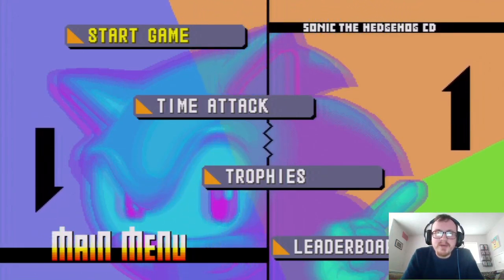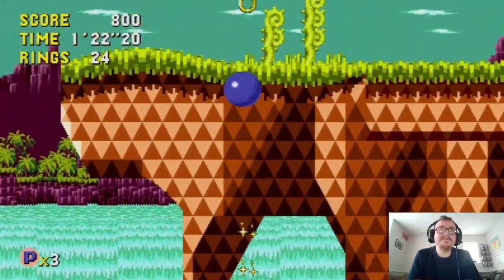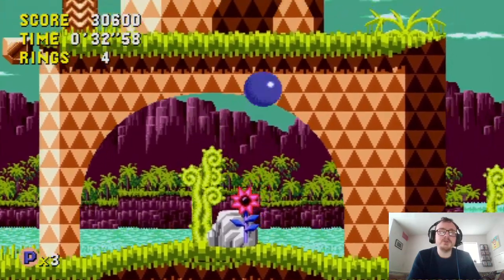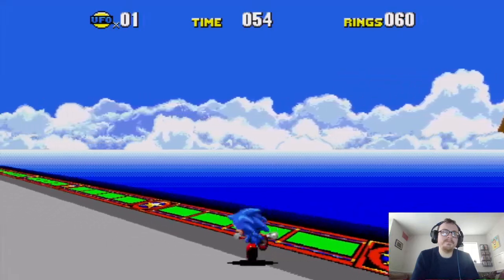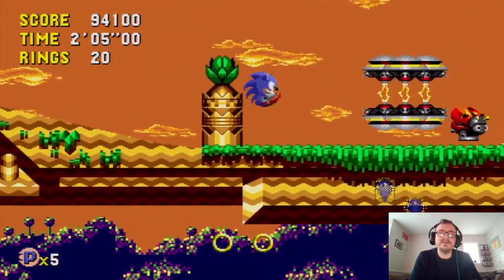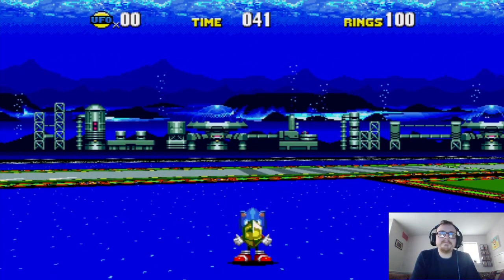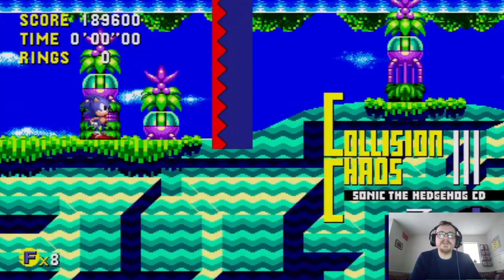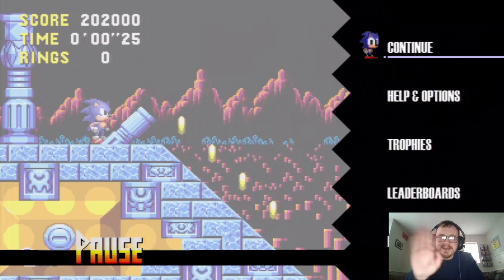Let's Replay Sonic CD Part 1: Revisting A Classic!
Hello everyone!

Welcome to a trip down memory lane with a Let's Replay of Sonic CD!
In this first part, I manage to create good futures in Palmtree Panic and Collision Chaos and manage to collect a few time stones! :)

Hope you have a good day and hope you stay safe :)